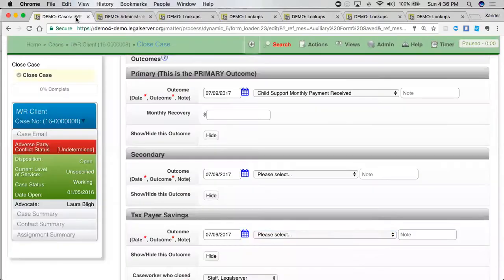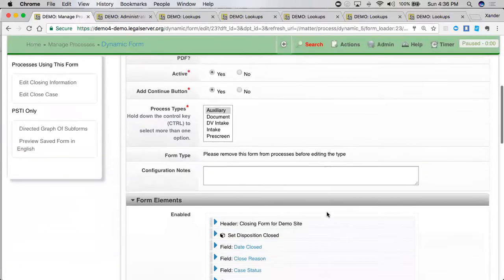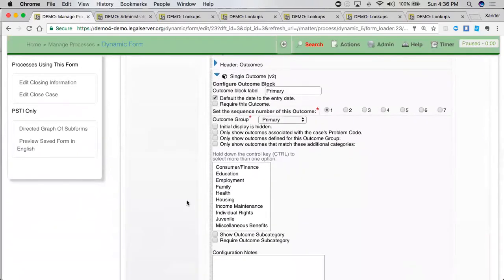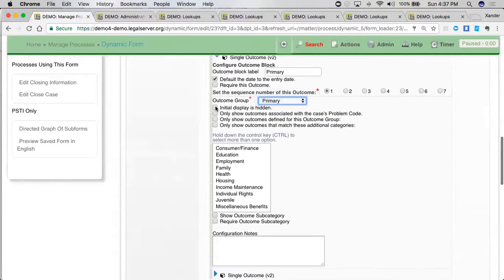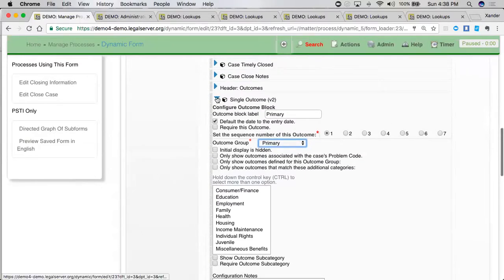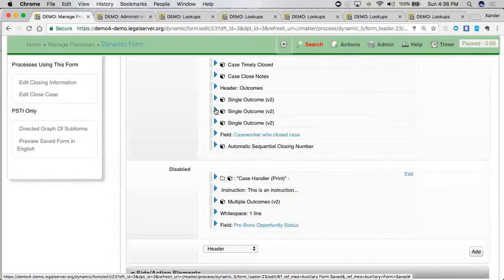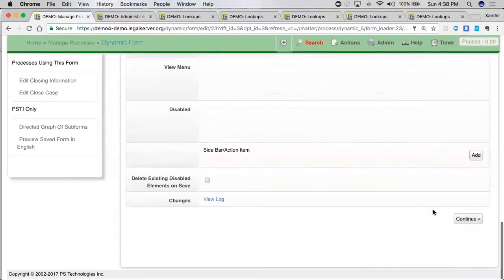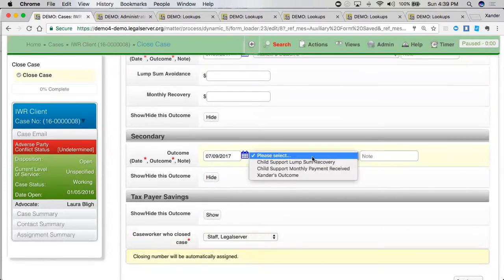Setting Up Outcomes- Block